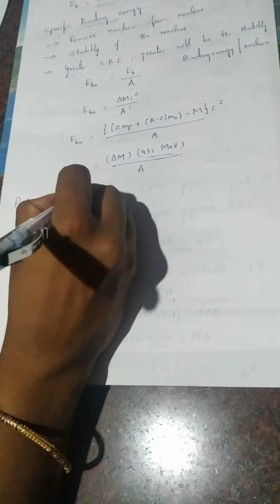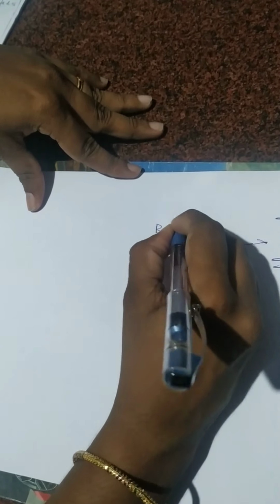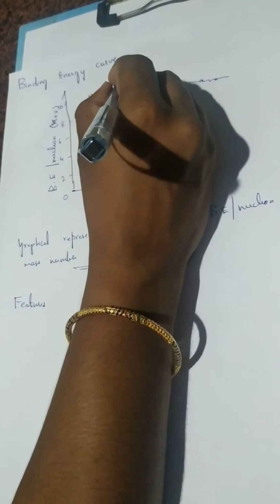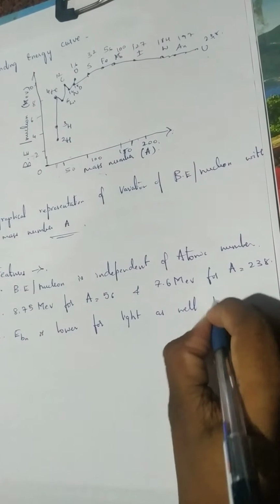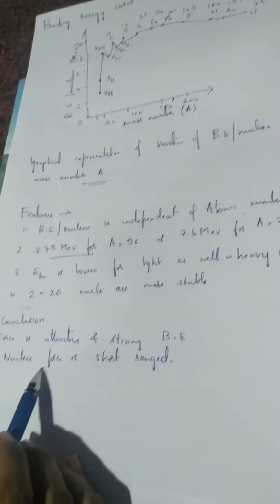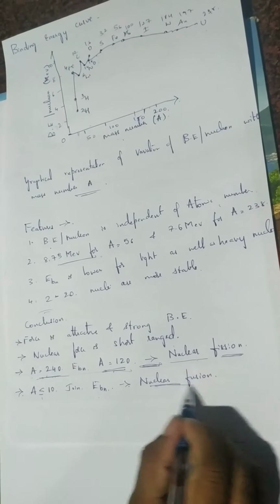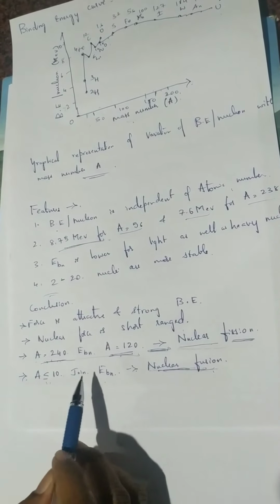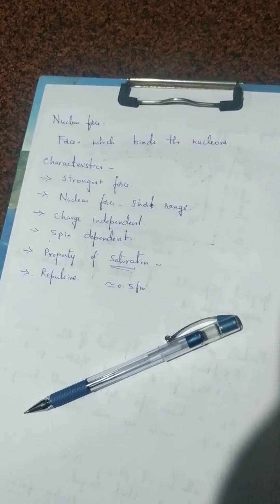NUCLEI P 3 of 2